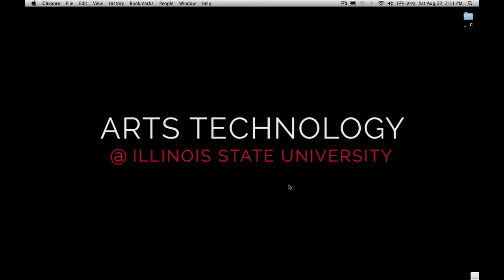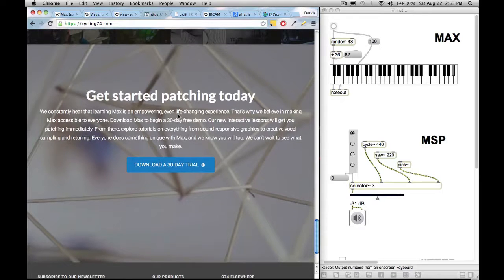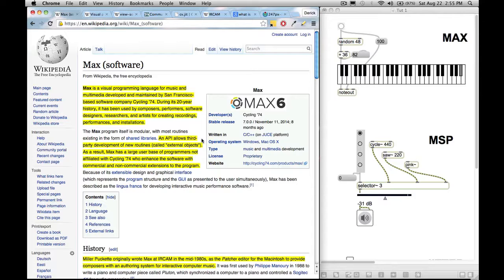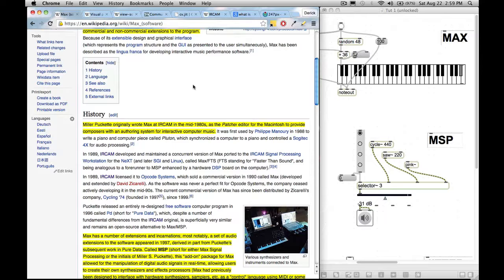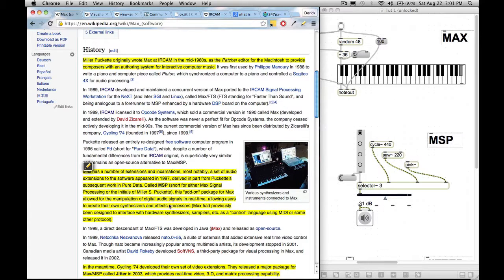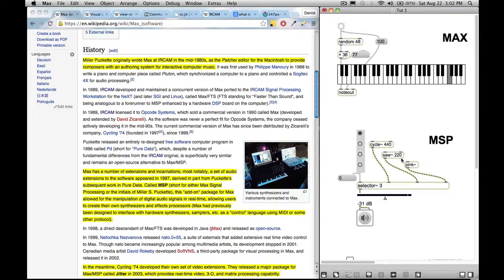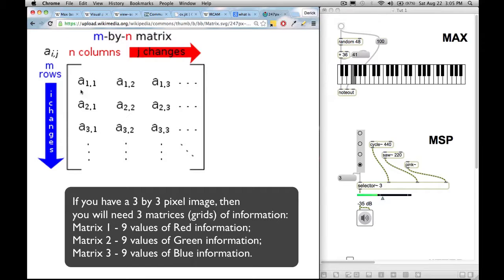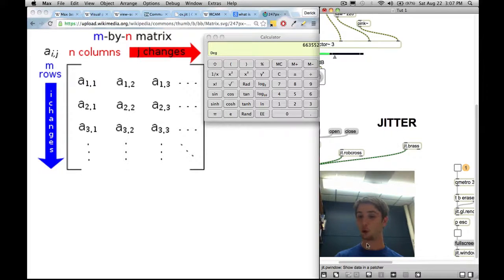Beginner Max/MSP Tutorial Series - Episode 1 - Brief History of Max; Max vs. MSP vs. Jitter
In this episode, I cover a brief history of Max and discuss the difference between Max, MSP, and Jitter. Write me a comment if you have any questions!